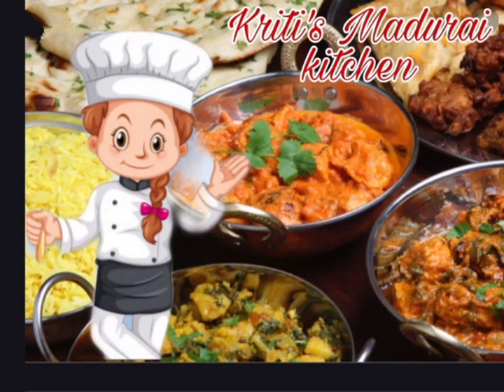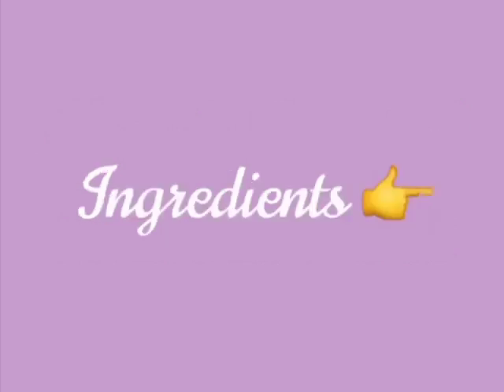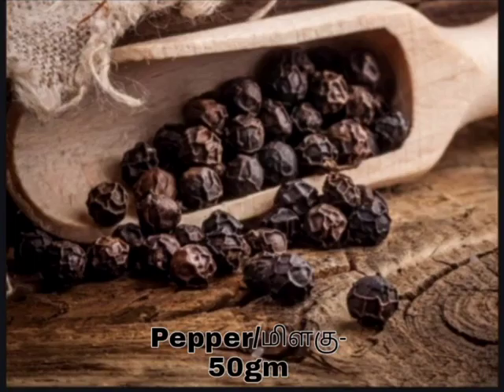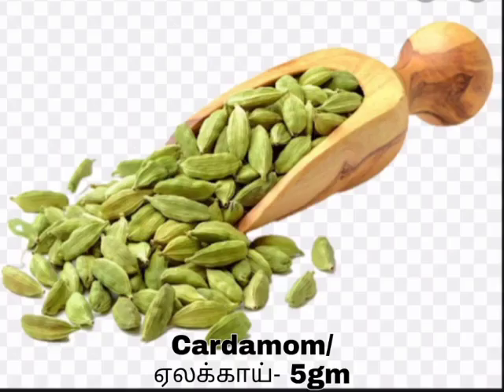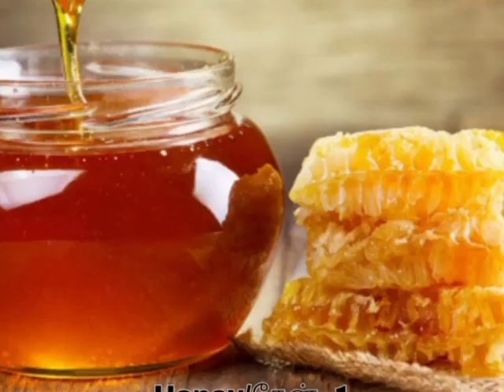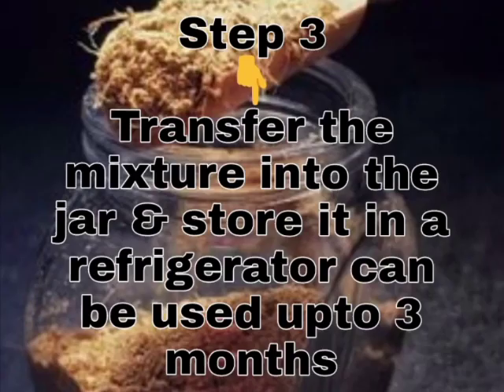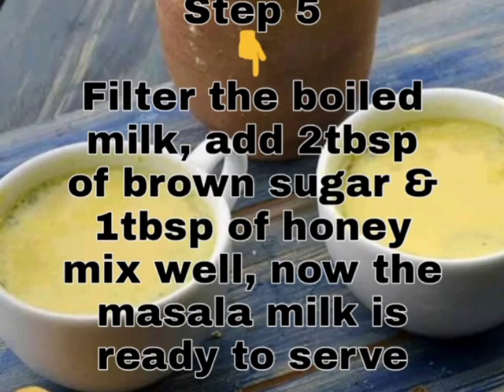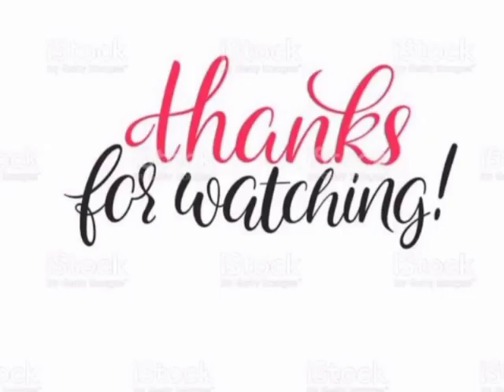Masala milk/மசாலா பால்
Home remedy for cold, cough & sore throat for all age group in tamil. Regular use the remedy it become good result.
All ingredients can buy grocery shop and naatu marunthu kadai. Healthy and very tasty